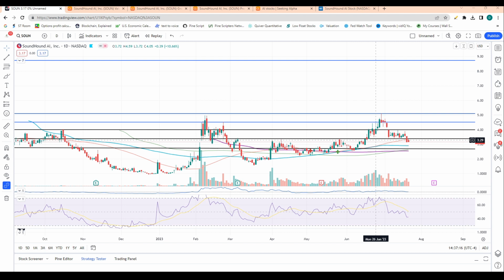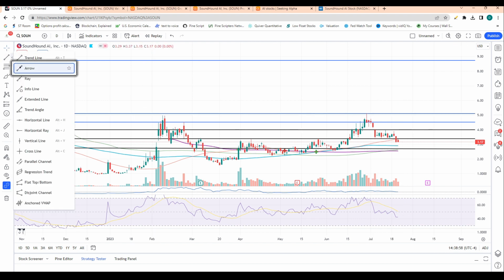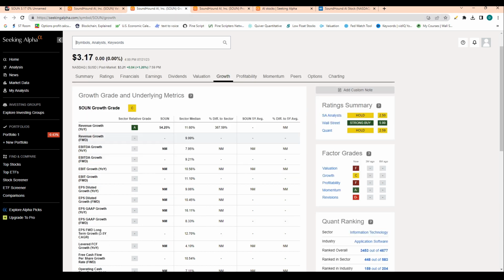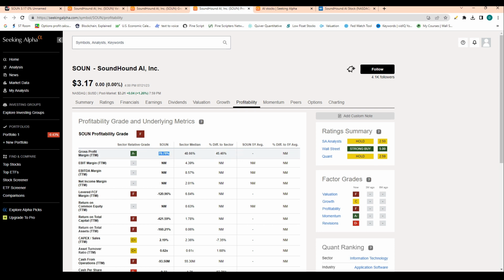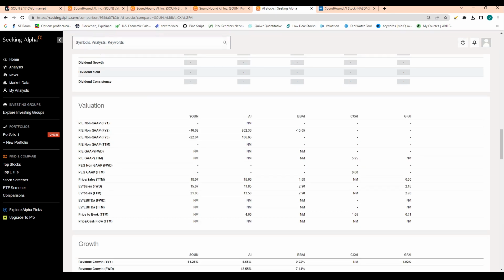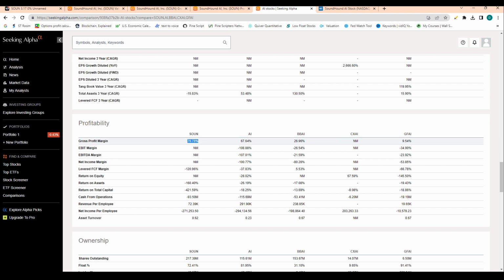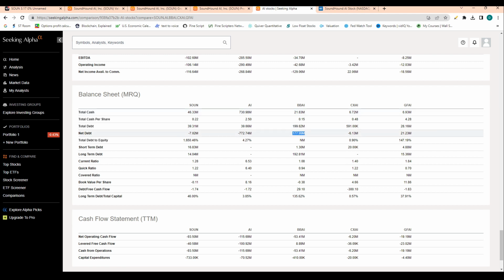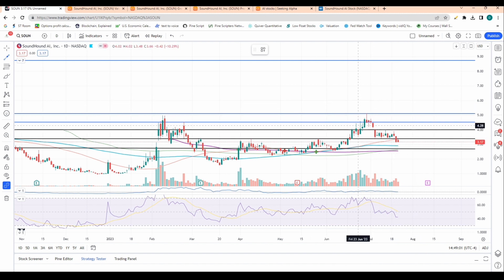SoundHound AI Stock: Is It A Good Investment?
Follow The Page!
Rumble: @Stocktraders
TicTok:happy_investing

0:00 Price Prediction
4:54 Financials
7:55 Financials Compared To Peers
12:34 Analyst Ratings